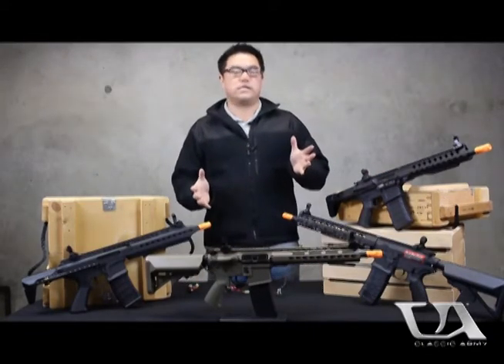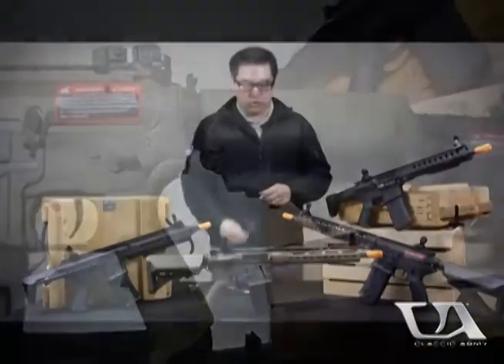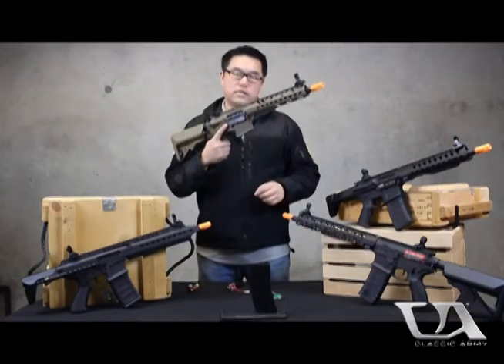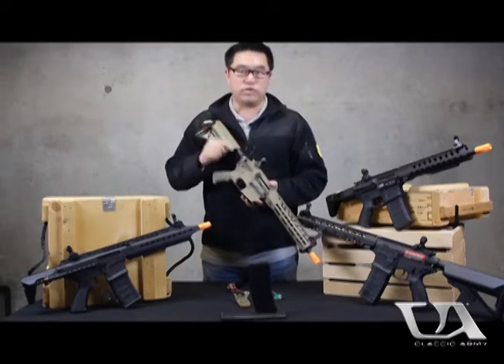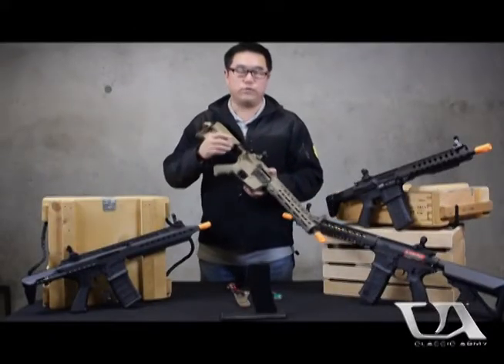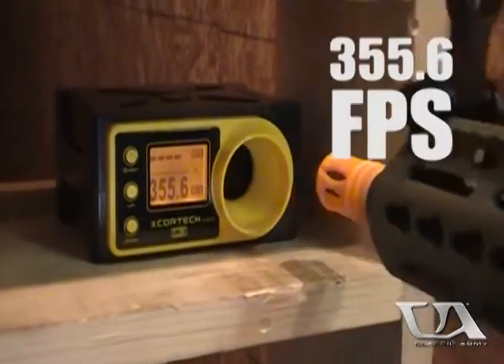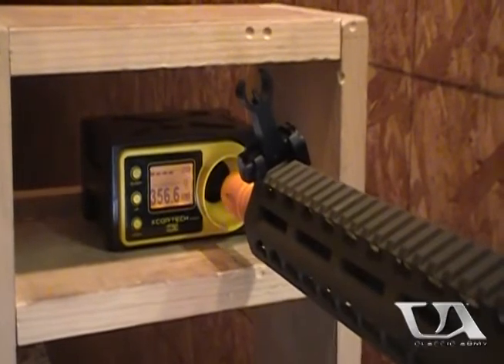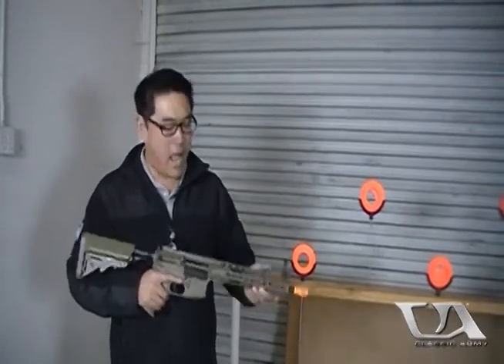2018 Classic Army Skirmish Rifles Overview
Peter from Classic Army reveals the new skirmish rifles for 2018!